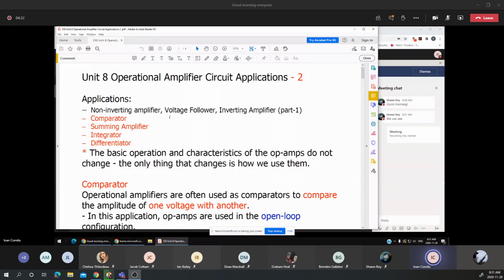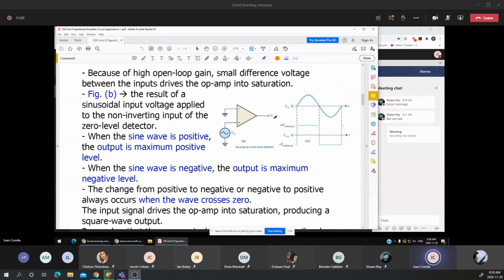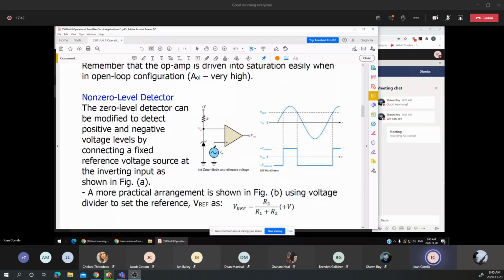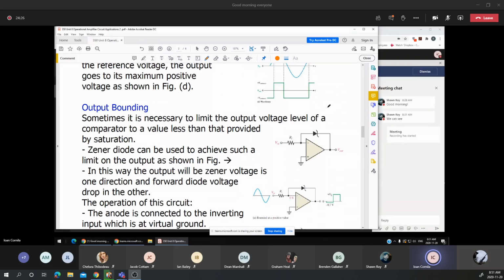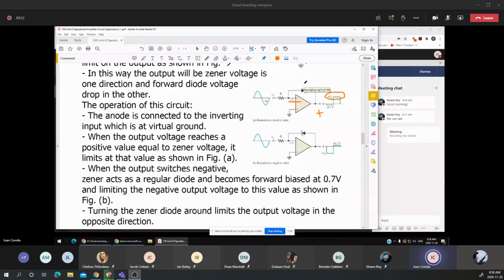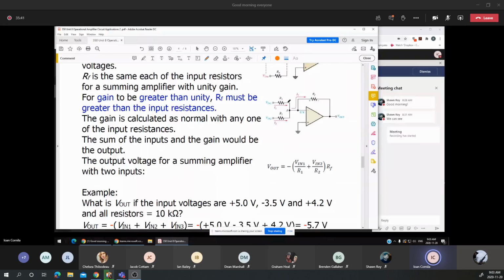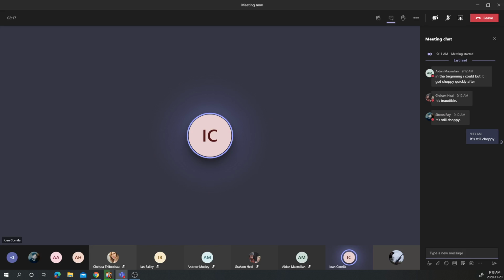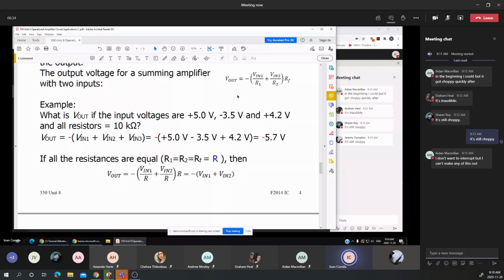ELE350 Lecture Nov 20 2020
*including the amazing determination of a professor despite the internet conking out*